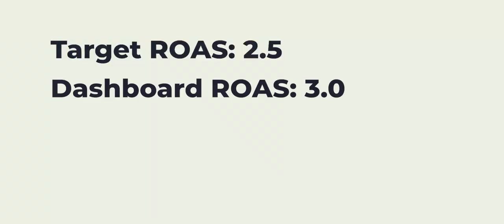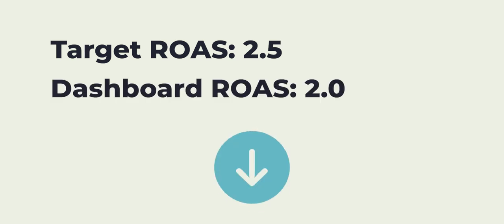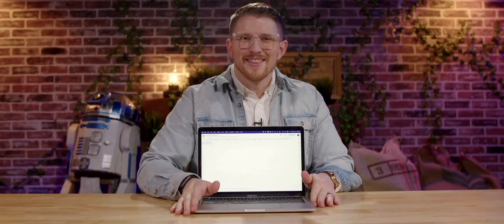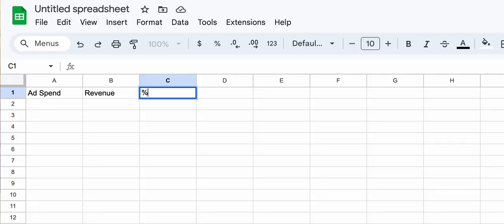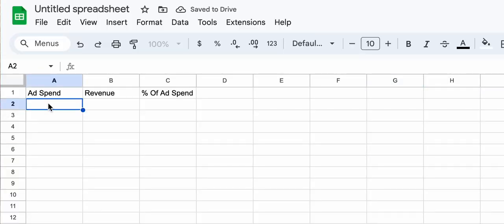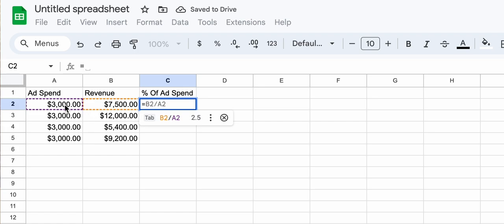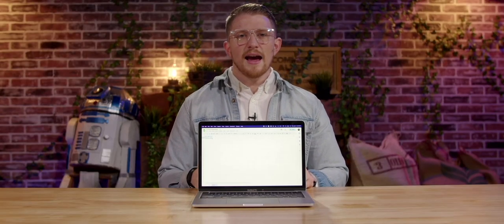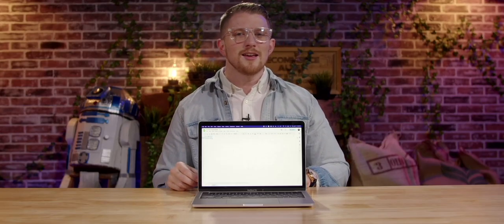How Much Should You Spend On Advertising?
If you aren’t INCREASING or DECREASING budgets at the right time, you’ll find yourself either plateauing OR bleeding fast.

We’ve seen Ads Managers turn into cash eating machines that have burned down businesses who couldn’t control them or at least pushed them into loads of debt.

In this video, Josh will break down the TWO LEVELS of budgeting we do and a good framework to ensure your campaigns are profitable and... more importantly – your business as a whole.

In this video, Josh breaks down the importance of correctly managing your ad spend budget and how, by doing it correctly, you can ACTUALLY scale your business.

Prefer to listen to podcasts? Follow The Ecommerce Alley on all major podcast platforms!